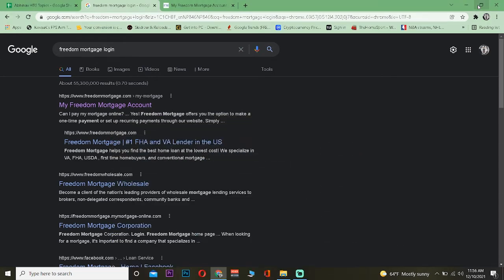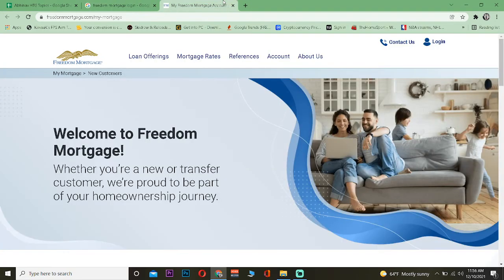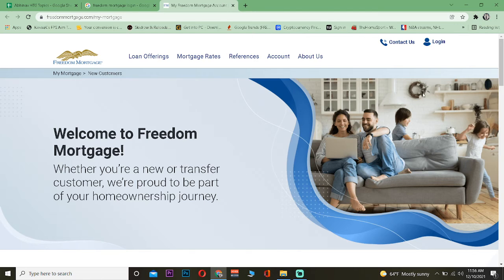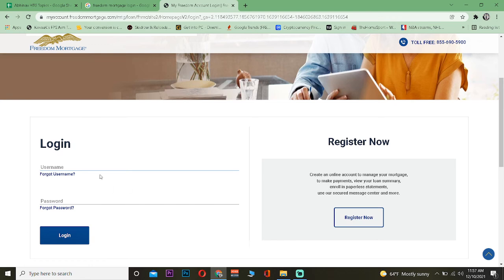How to Login to Freedom Mortgage Account | Freedom Mortgage Login Page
This video walks you through the step by step instructions on how to login to Freedom Mortgage Account page.